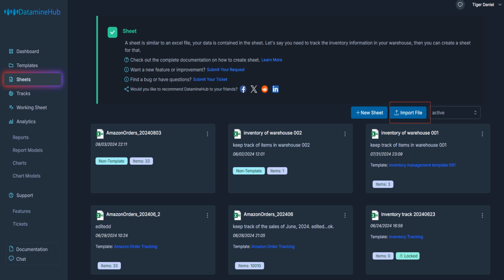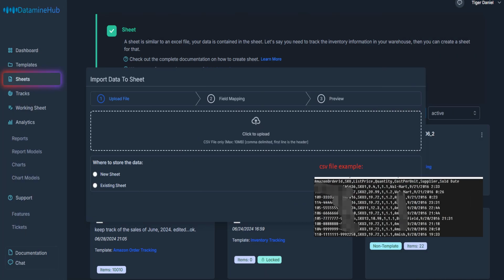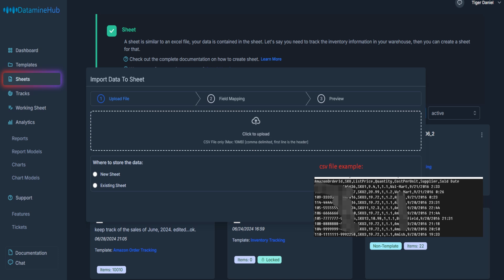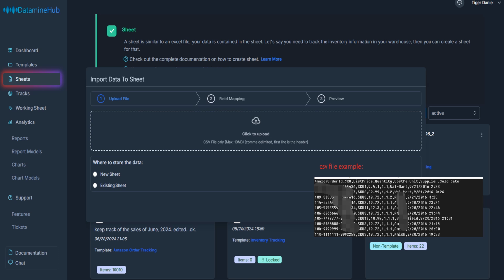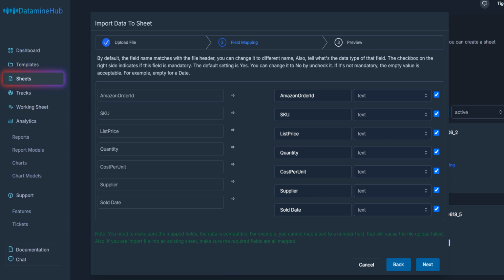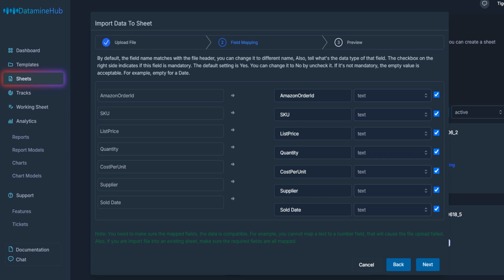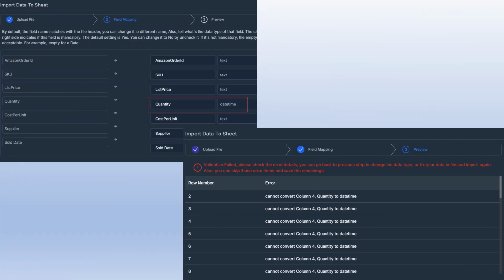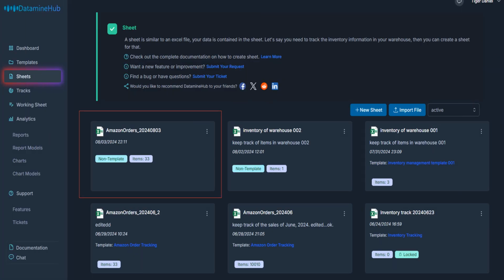Import data into sheet in batches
In this video, we explain how to import data in bulk, rather than adding it one by one. Very flexible support for matching each field, as well as data verification.

Don't forget to join us and start to manage your data